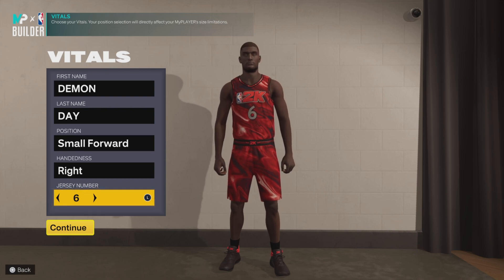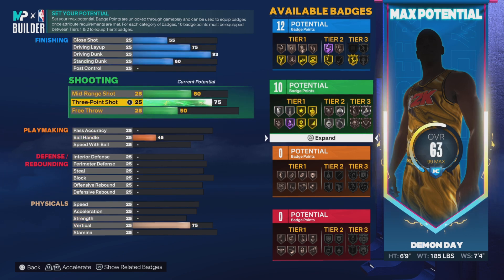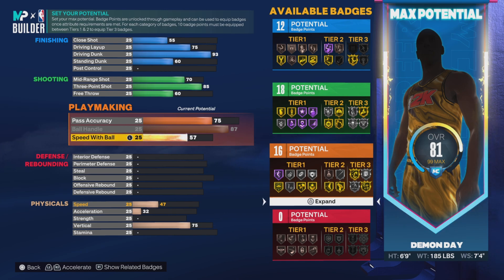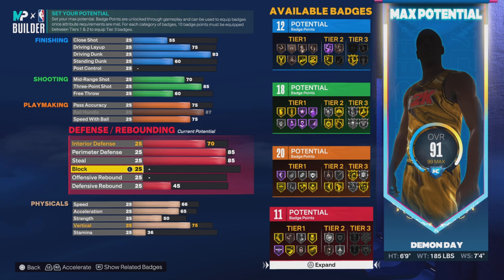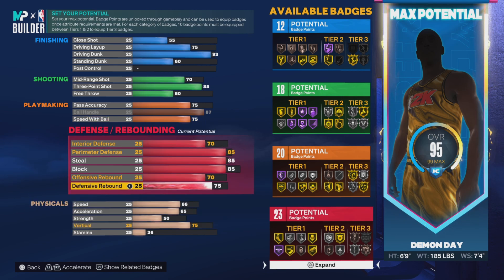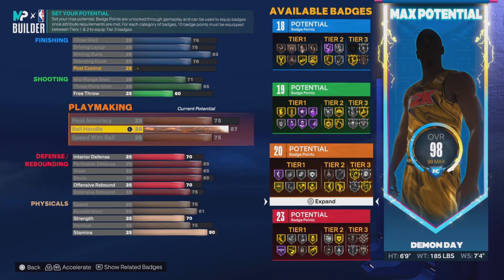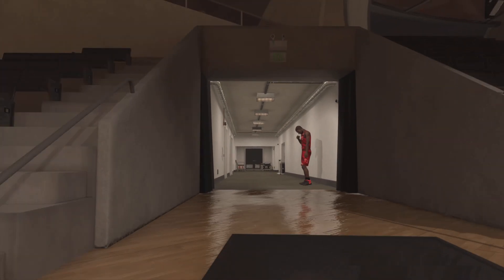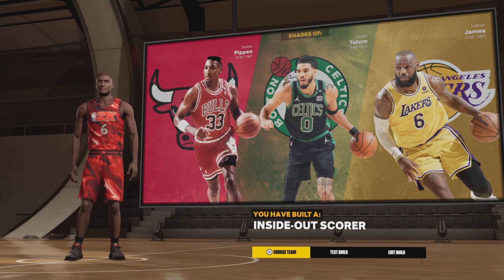THE PERFECT NBA 2K23 POINT GUARD AND SMALL FORWARD BUILD FOR BEGINNERS!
THIS IS THE BEST SMALL FORWARD AND POINT GUARD VIDEO FOR BEGINNERS ON NBA 2K23! THIS BUILD IS THE BUILD THAT CAN MAKE ANYONE HOLD THEIR OWN THE COURT EVEN A PLAYER WHO IS JUST STARTING TO PLAY NBA 2K! IT CAN PLAY LOCK GUARD AND EVEN A LITTLE BIG TOO WITH HOW BALANCED OUT THIS BUILD IS ! HIGH STEAL BLOCK 3PT AND DUNK!